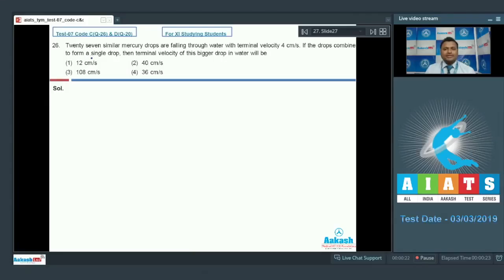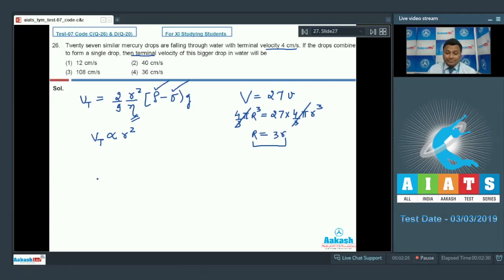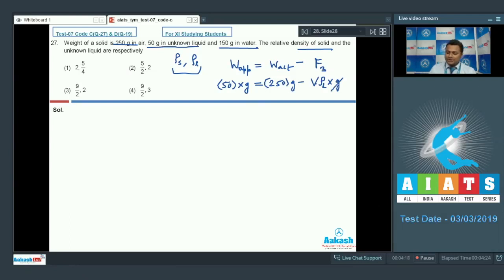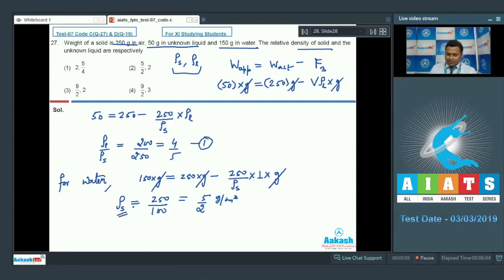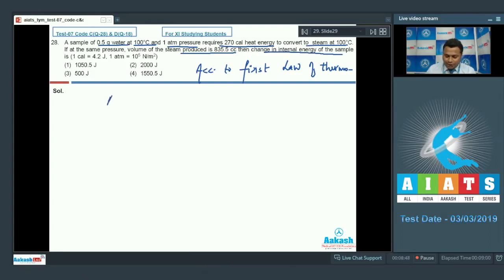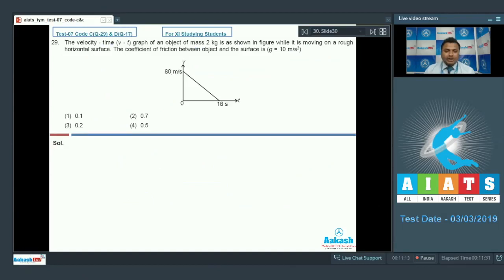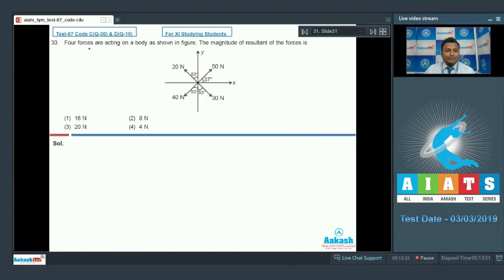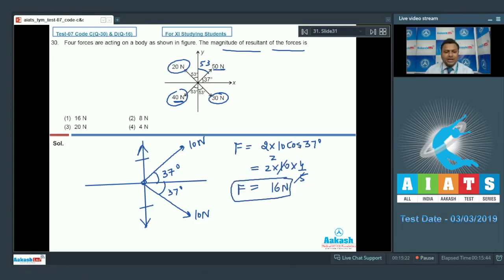AIATS TEST 07 Code C&D For XI Studying Students PHYSICS MEDICAL 2020 Q26 to 30